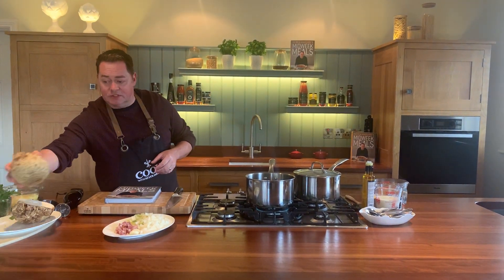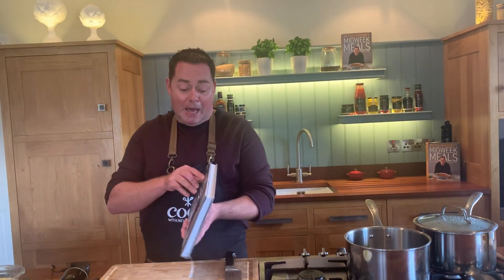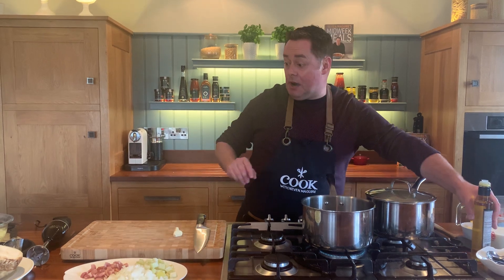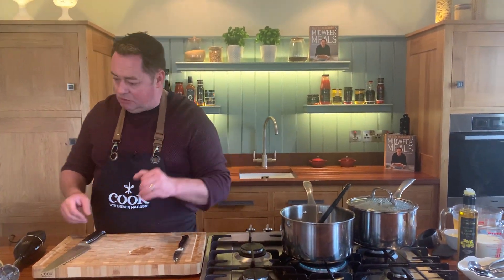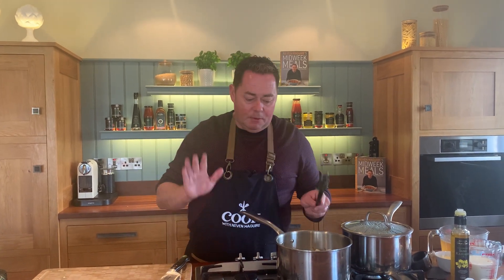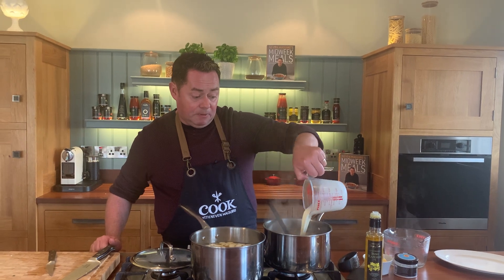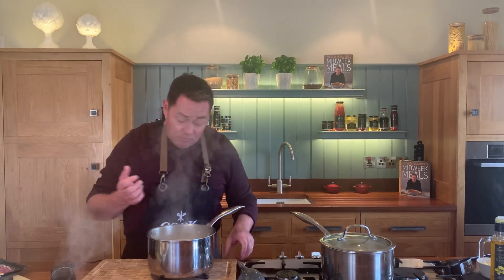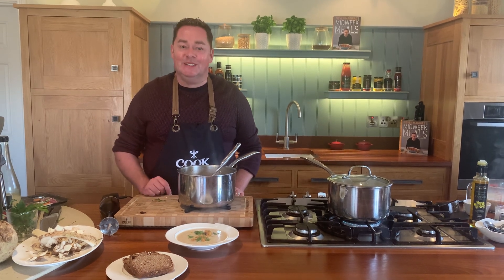Celeriac and apple soup